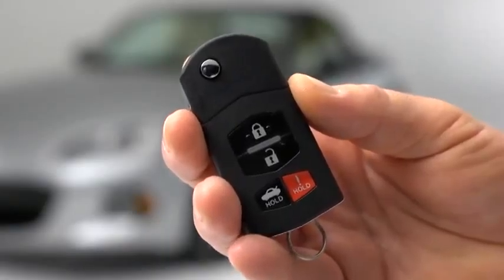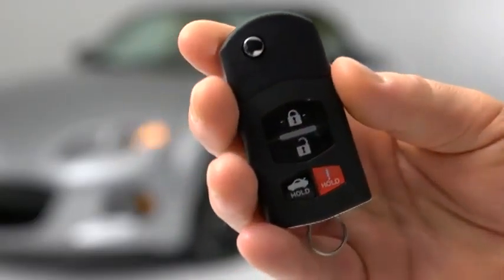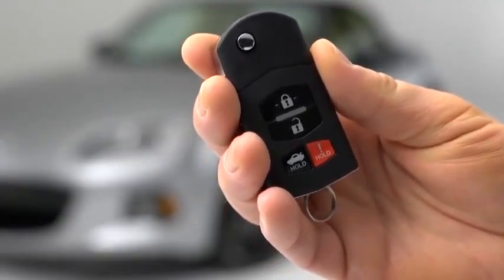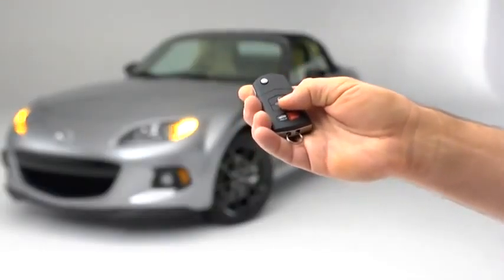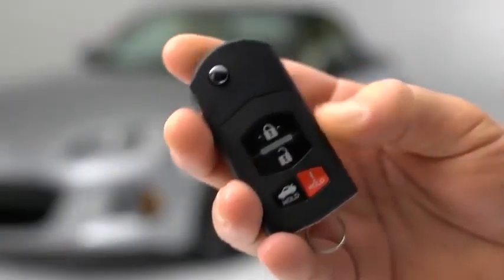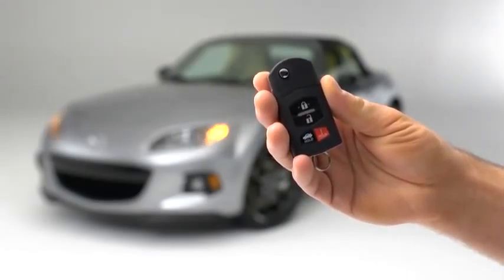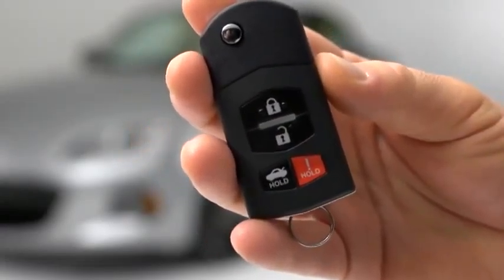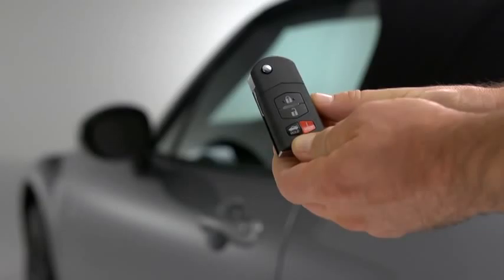2013 Mazda MX 5 Miata — Remote Keyless Entry System Mazda USA